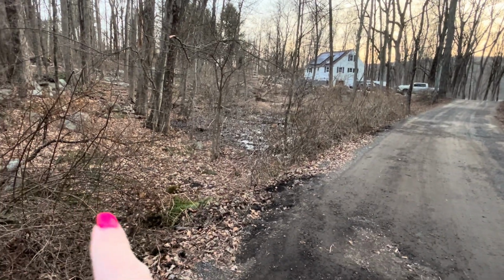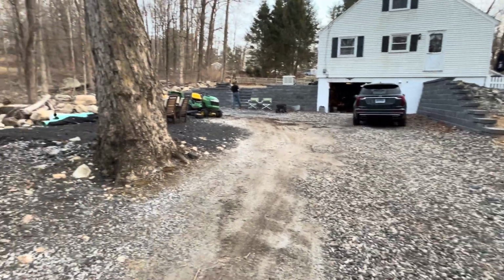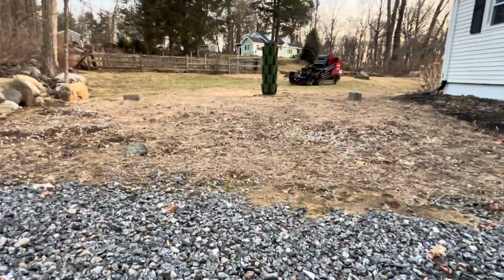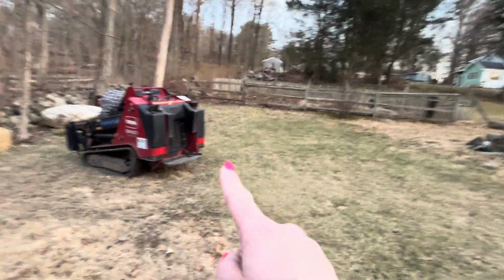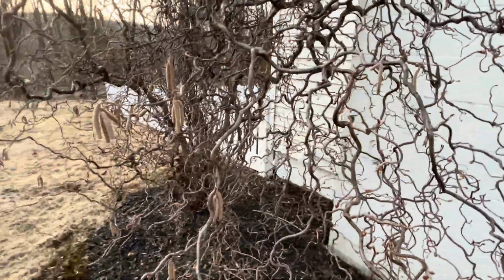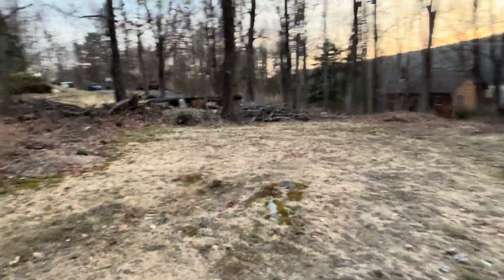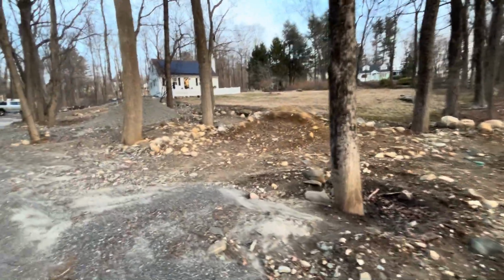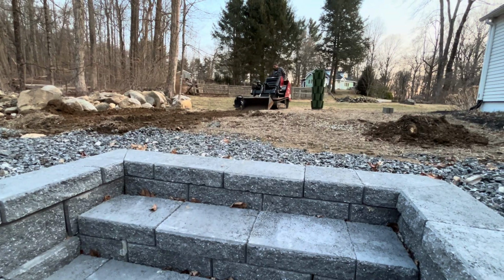Tour of our property!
Here’s a tour of the property! Hope you enjoy our first video. Please be patient with my editing skills. I promise they will get better over time. Have an awesome day!